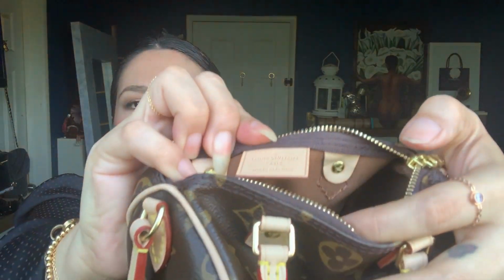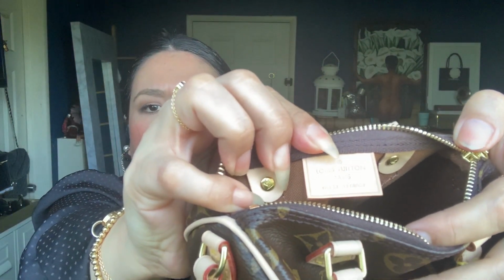LOUIS VUITTON UNBOXING / BIRTHDAY PART 2 / SPEEDY NANO WHAT CHANGED MY MIND/HOW TO SCORE SPEEDY NANO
I’m getting Cash Back at my favorite stores with Ebates, and you can, too! Use my link to join for free and get a $10 Welcome Bonus:
Join me on Poshmark, the #1 app to buy & sell fashion.

What I Buy 👆🏼FDVV FIDI VYM VOO GOLD

What I Buy 👆🏼FDVV FIDI VYM VOO

When you give, with an open heart, you will be blessed without measure!